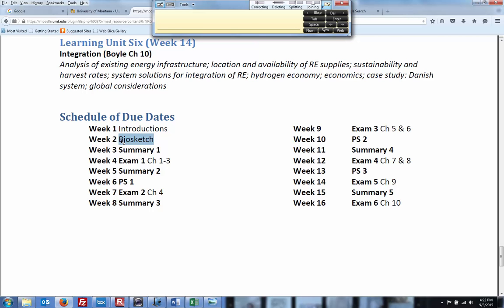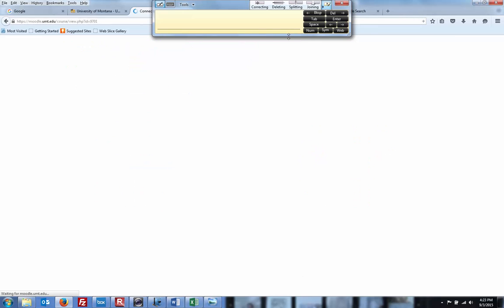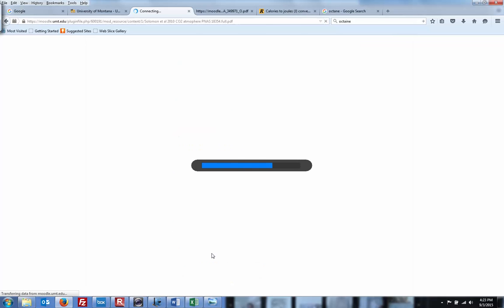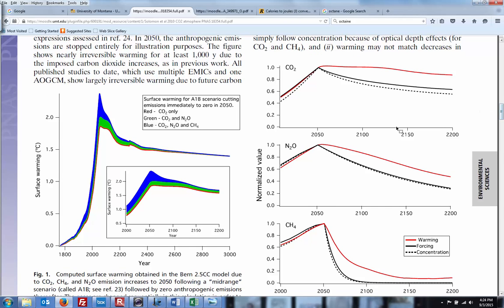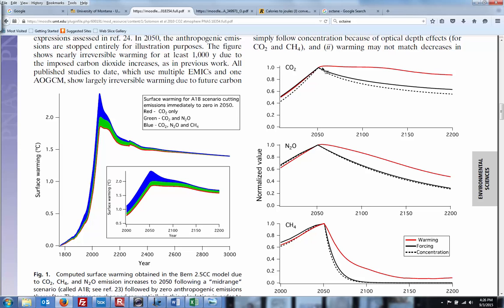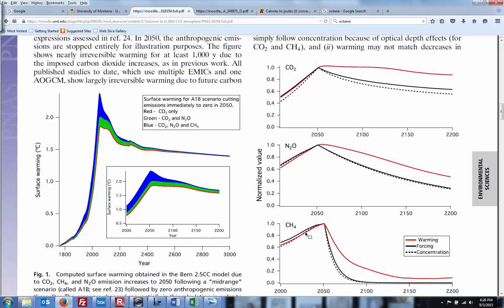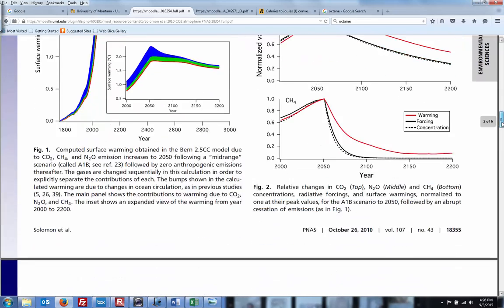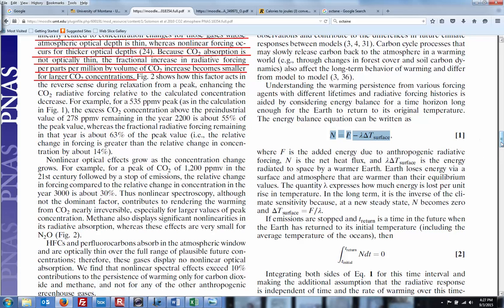NRGY_102_Lecture_02_04_Boyle_RE_Ch_01